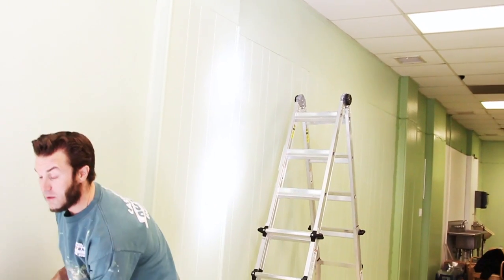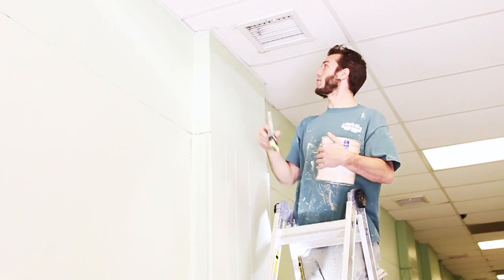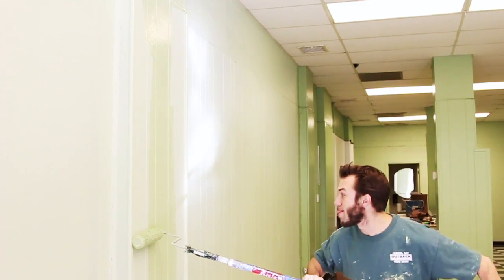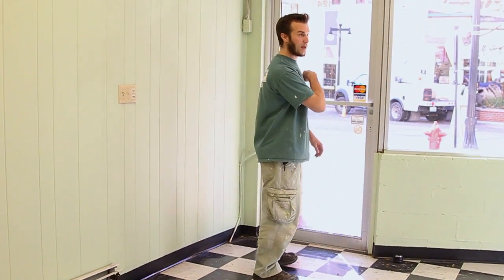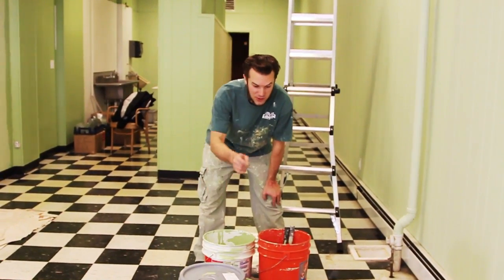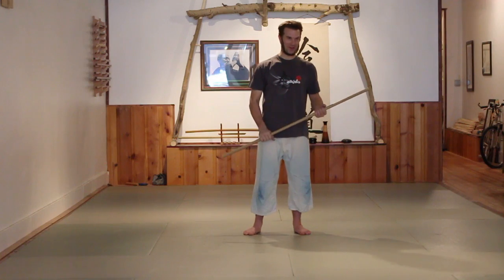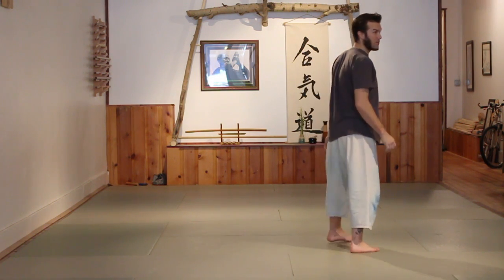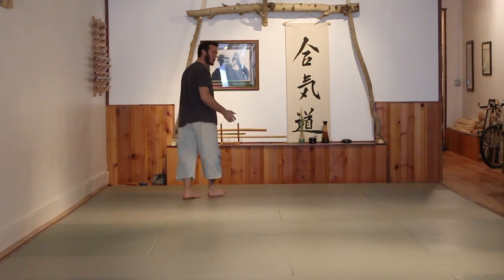MA Buffet Bonus Episode: Painting & Kobudo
Sensei Gabe talks about his experiences with painting and how those skills translate to the martial arts.